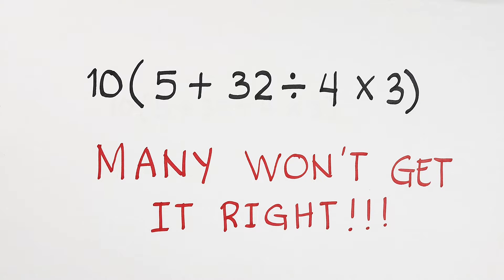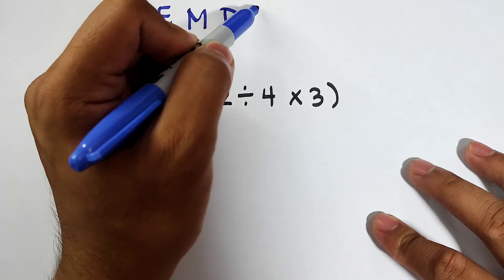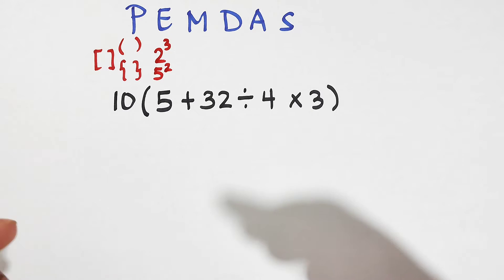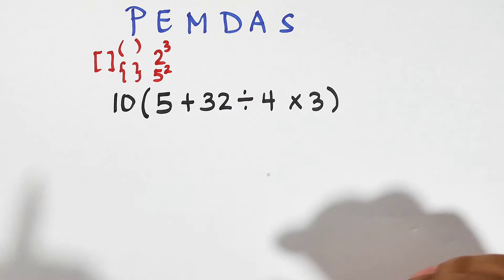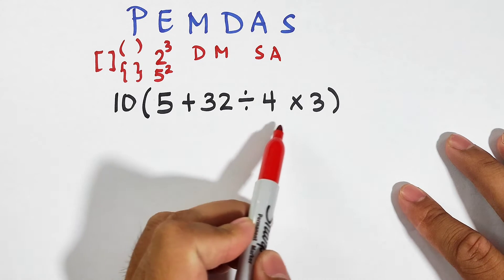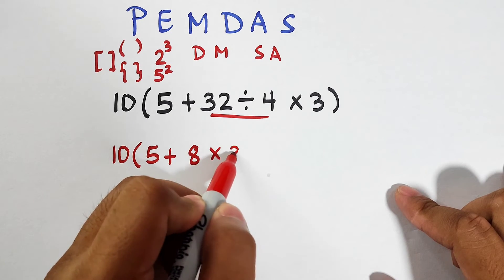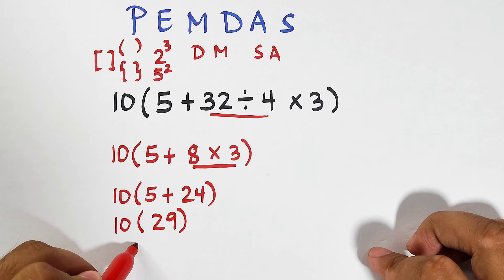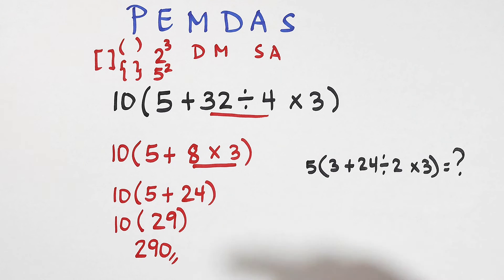10(5 + 32 ÷ 4 x 3) = ? Many Won't Get It! 🤔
Be Careful Many Won't Get This Right - PEMDAS

Watch this video:
PEMDAS:

 • Order of Operations - PEMDAS - Civil ...